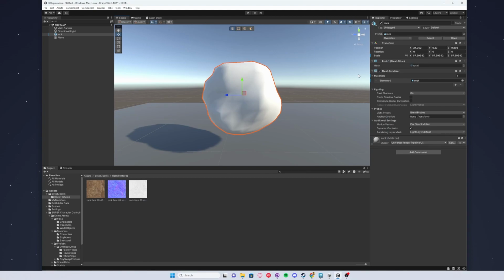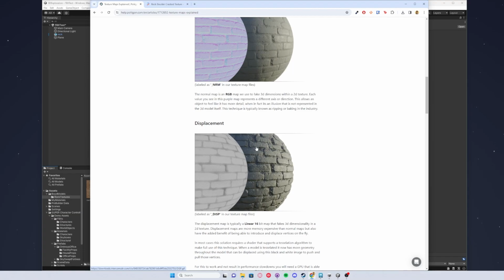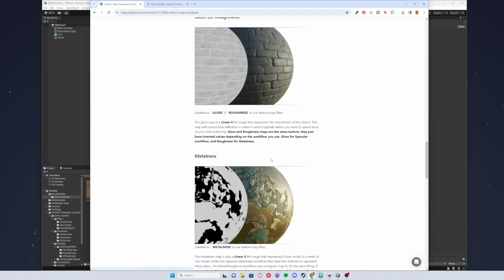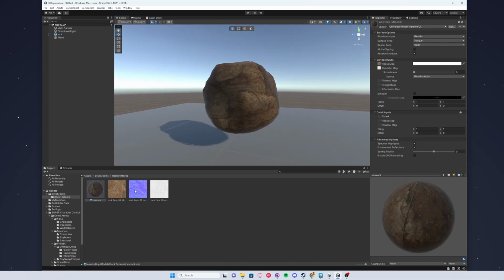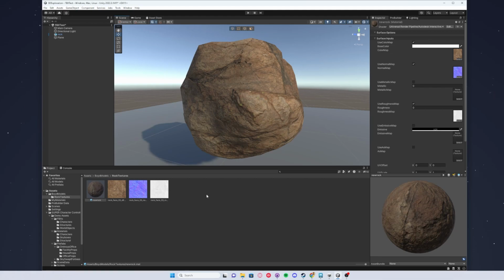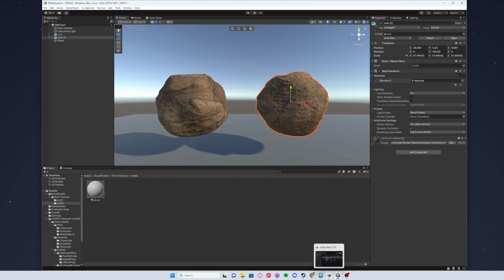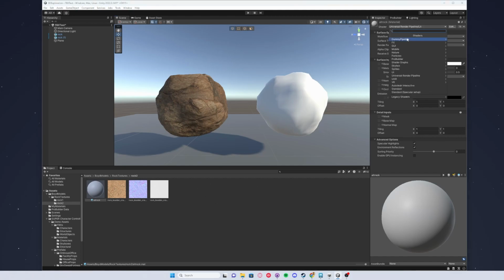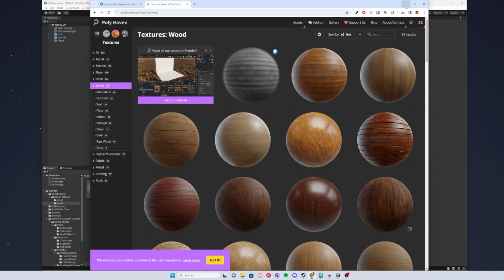Unity - PBR Materials - What Are They and How to Make Them